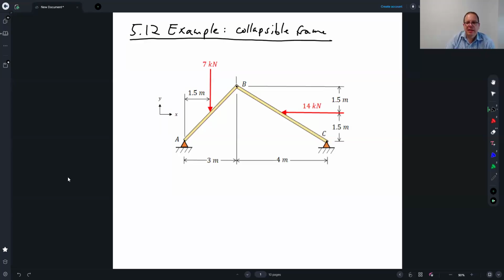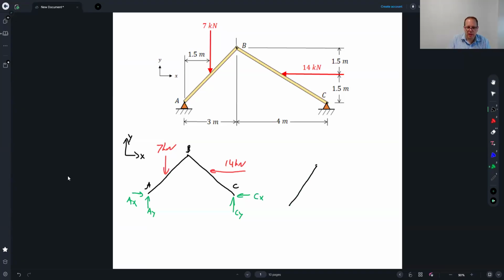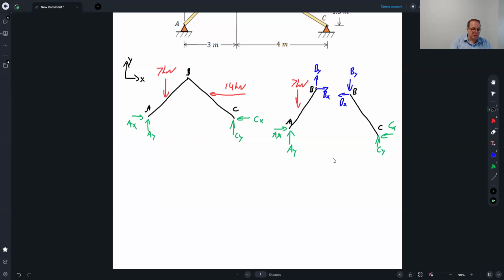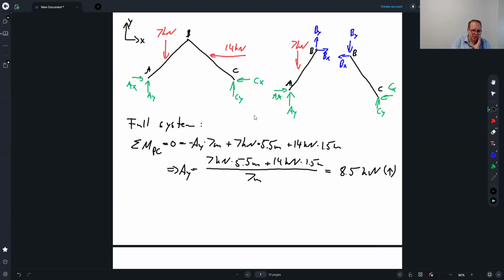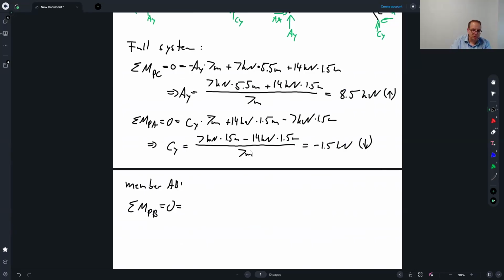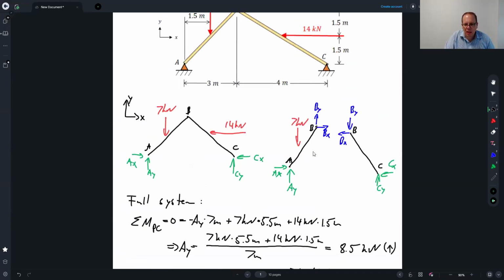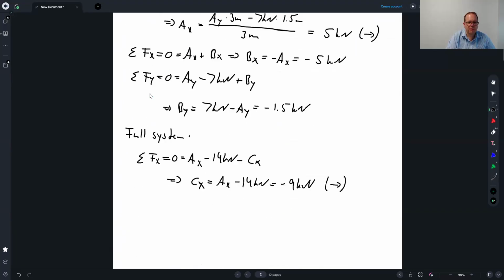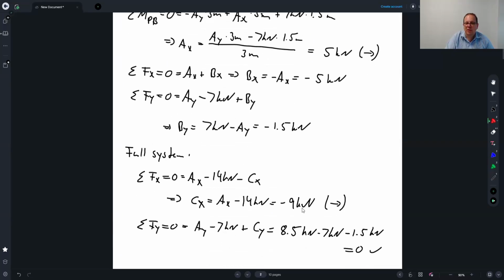CE 2301 Statics 5.12 example collapsible frame